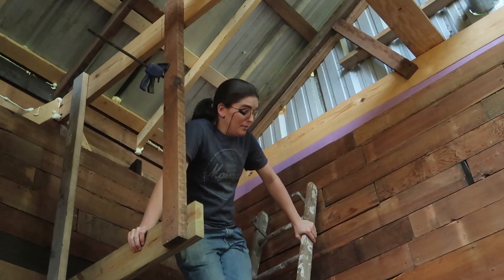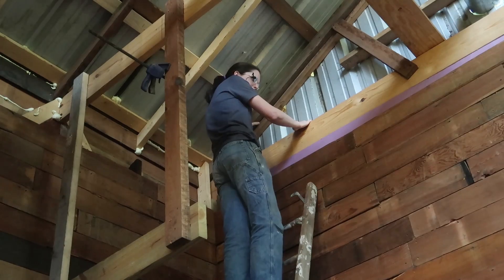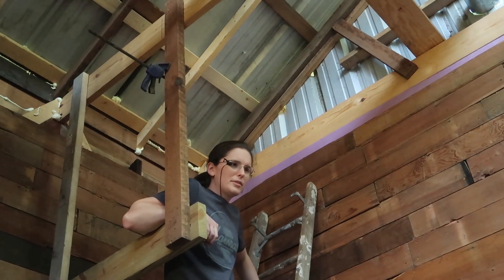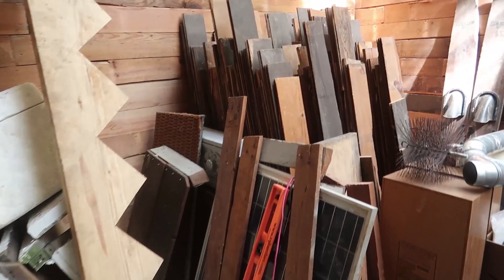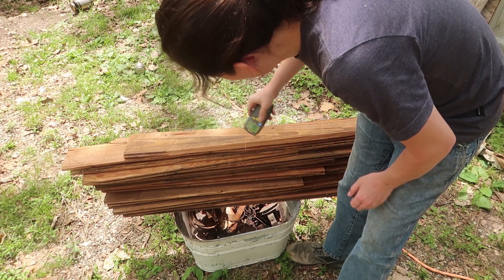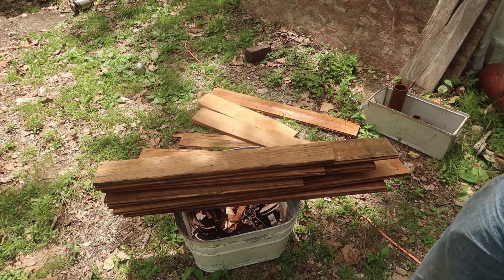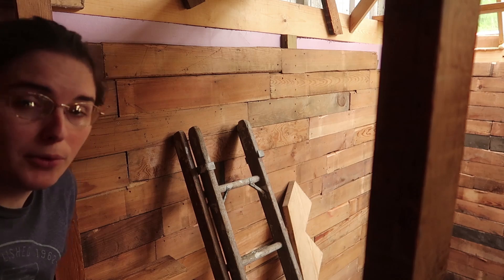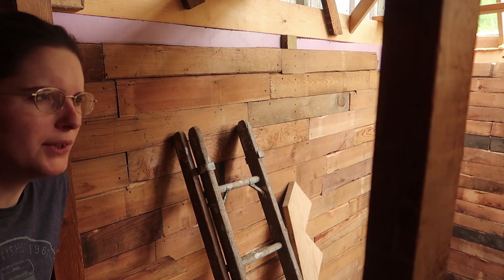Building a 15'x28' (5mx9m) Workshop 39: Wood Drying Shelf Construction, Need More Storage Space!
I can be contacted on GAB.com and Twitter @RinoaSG
song: Final Fantasy XIV Liquid Flame